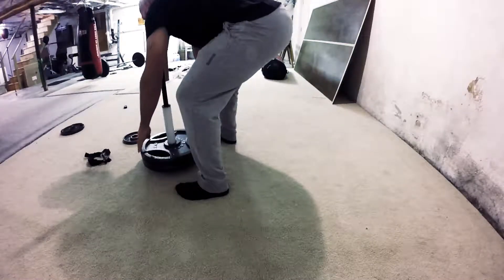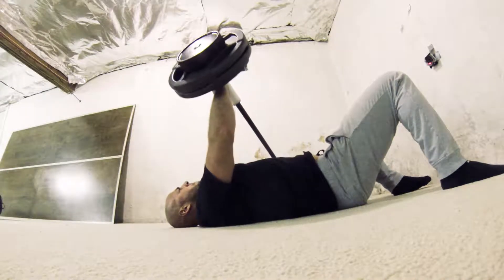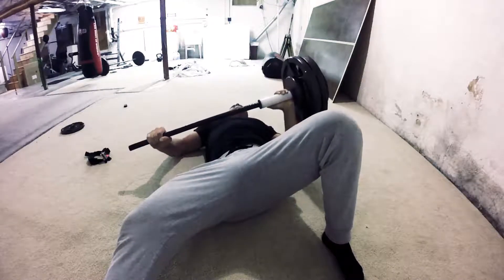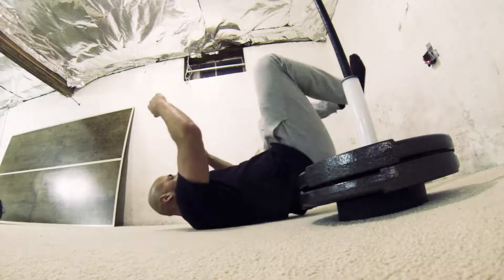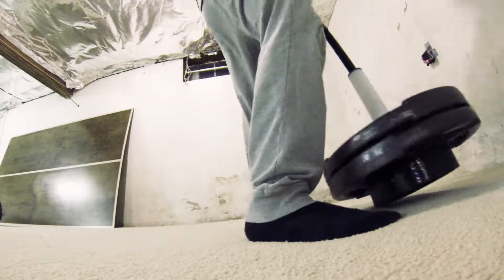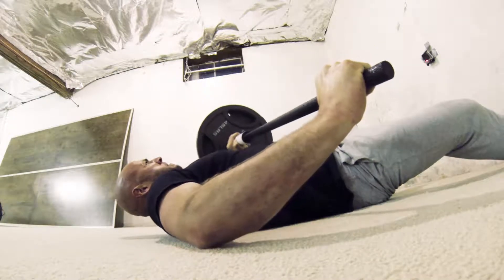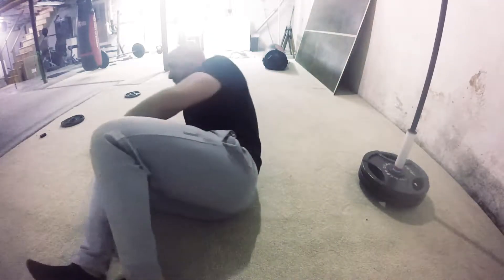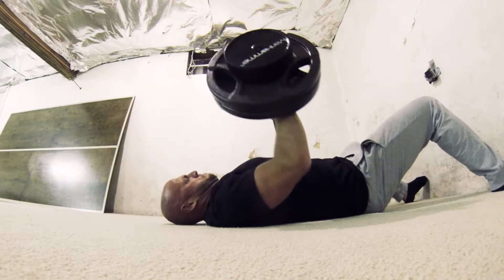Lifting Workout : The Ground Press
In this set here, I am using this heavy sledgehammer to press with from the floor. This type of press requires no bench, so this perfect exercise for at home.

The Weight can hard to get off the ground, especially when you use a heavier sledge hammer.

To get the heavy sledge hammer off of the ground and in position to press : set your elbow into the ground, and pull the sledge hammer over top of your elbow, using your elbow as a pivot.

The focus of this exercise is on the chest, shoulder, and triceps, with a strong emphasis on core strength. This exercise is all about creating power from a dead stop. This will increase your functional strength.

The ManHammer is the World's first sledgehammer you can load with regular weights. It is a piece of unconventional workout equipment designed for people looking to use 20lbs and above in their workouts.